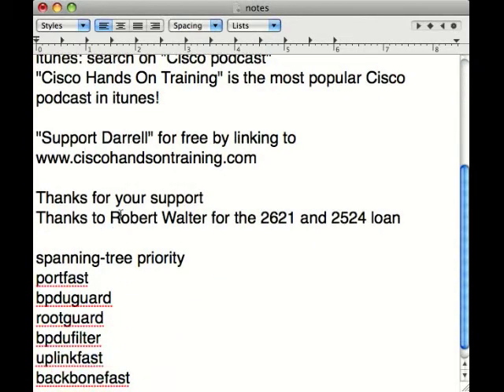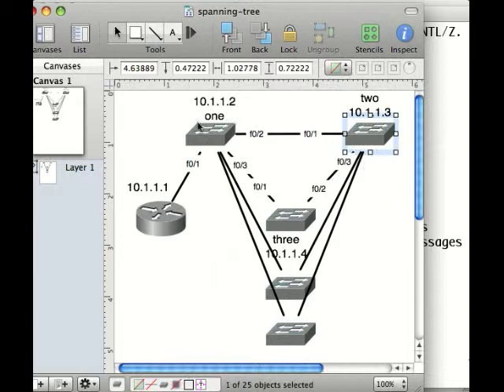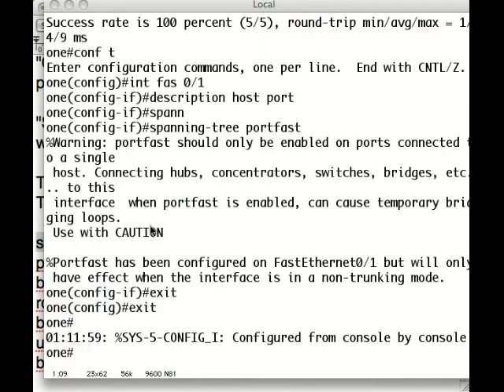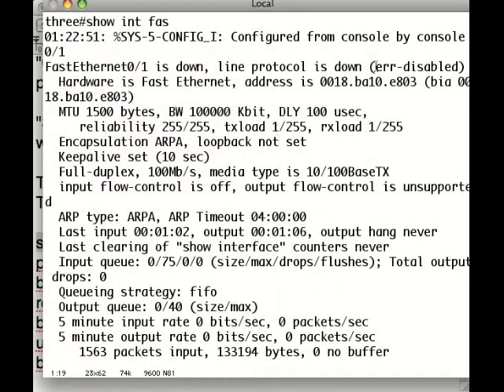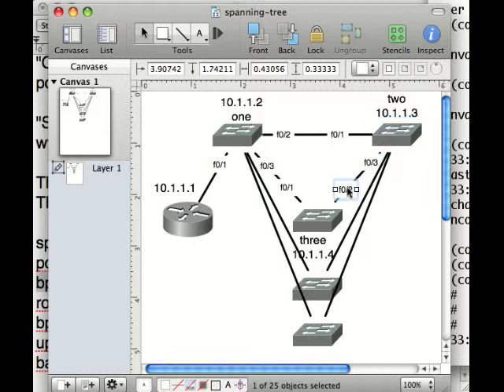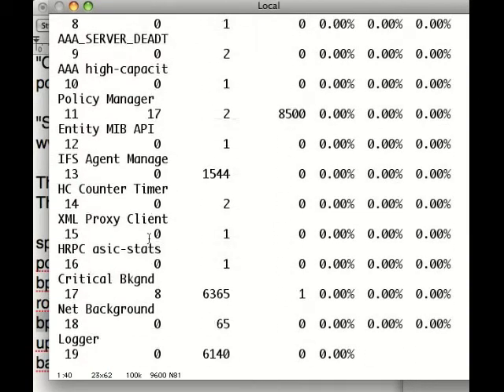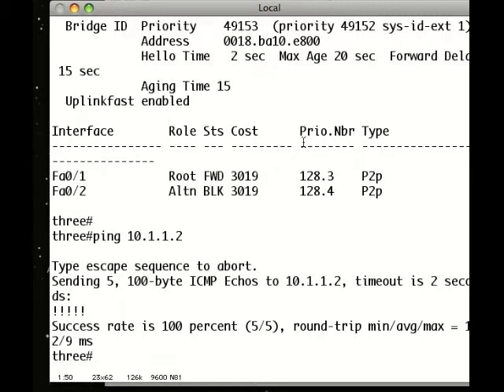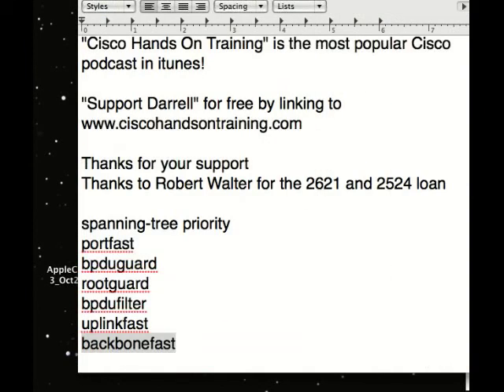Intermediate spanning tree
We cover intermediate spanning tree concepts. The importance of specifying your root bridge and backup root bridge with spanning-tree priority. Using portfast to allow host ports to start forwarding without waiting for 30 seconds. Using bpduguard to disable portfast-enabled ports where someone erroneously plugs in a switch. Using errdisable timeout to automatically reenable those ports after 15 minutes. Using rootguard to prevent improper switches from becoming your spanning-tree root. The dangers of using bpdufilter to ignore and delete BPDUs. How uplinkfast can enable access switches to failover between uplinks without delay. And using backbone fast to improve responsiveness to indirect link failures by eliminating the need for the 20 second maxage timeout.